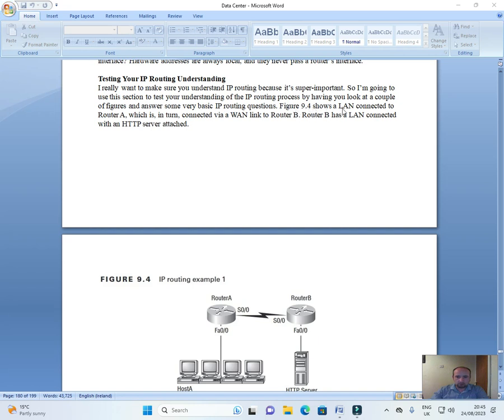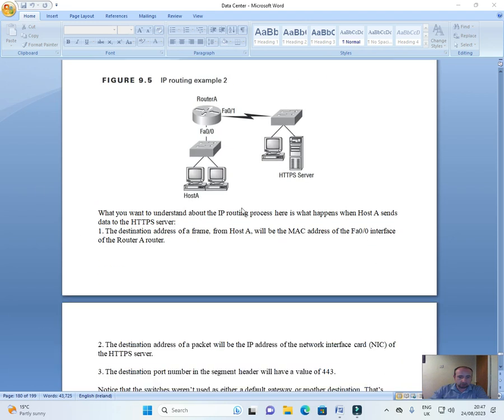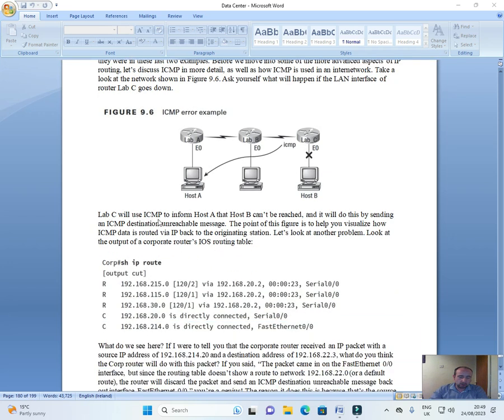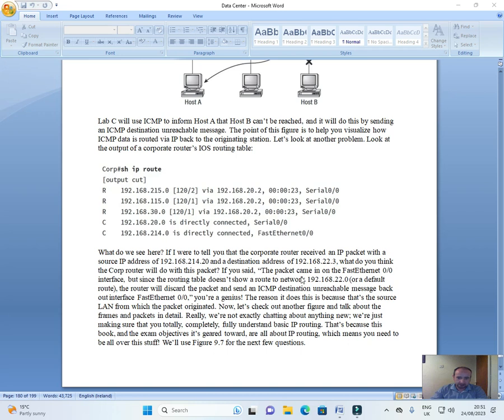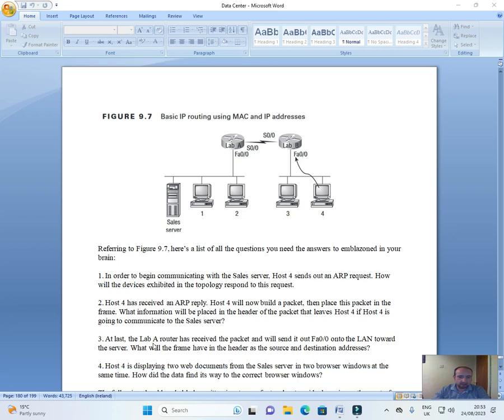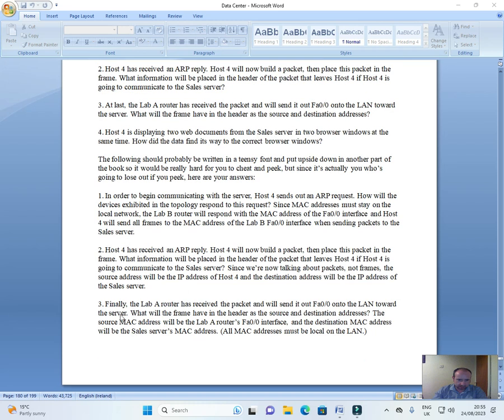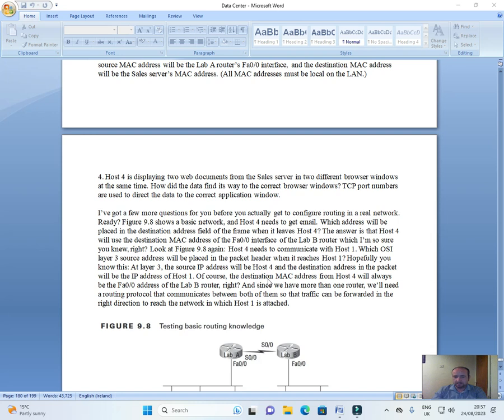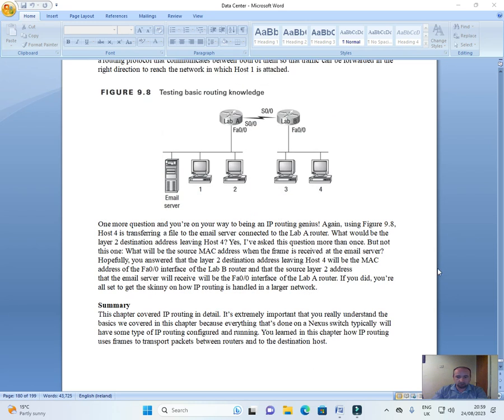Data centre part 29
Testing Your IP Routing Understanding
Summary